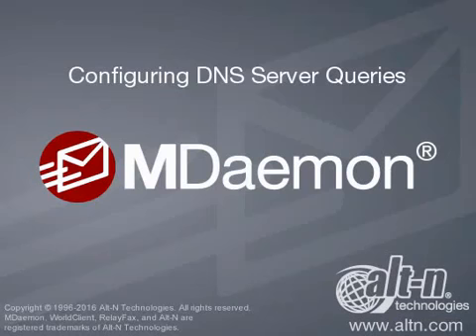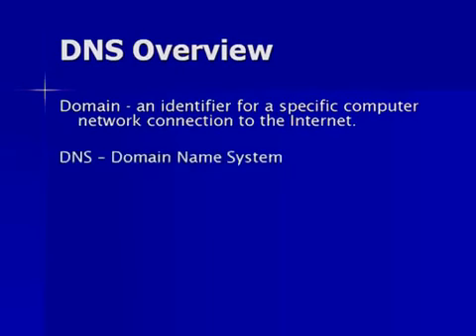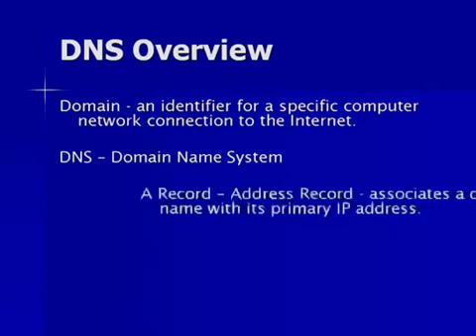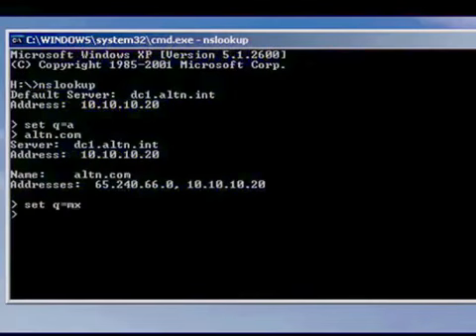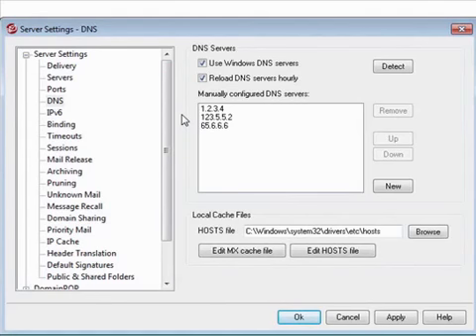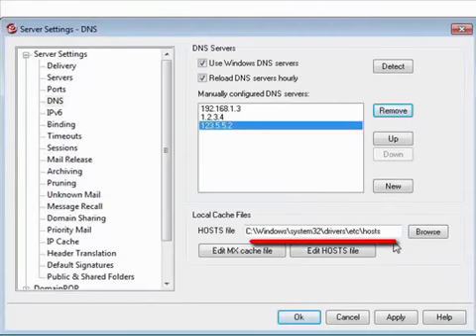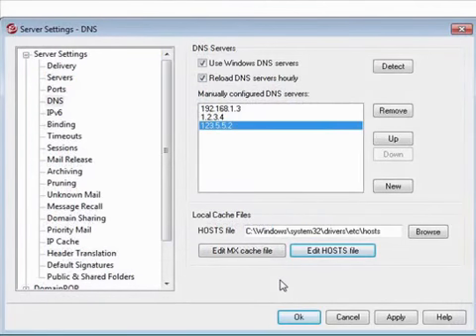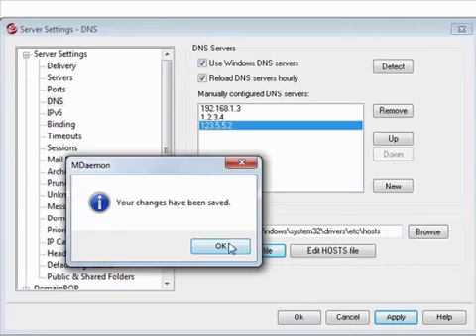How to Configure DNS Server Queries in MDaemon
This MDaemon tutorial demonstrates how to configure MDaemon to perform various DNS server queries, such as MX & A record lookups.

MDaemon Webmail